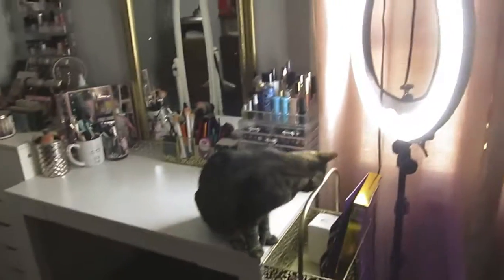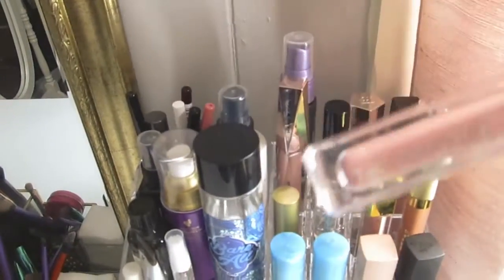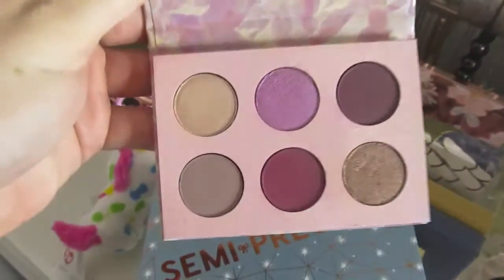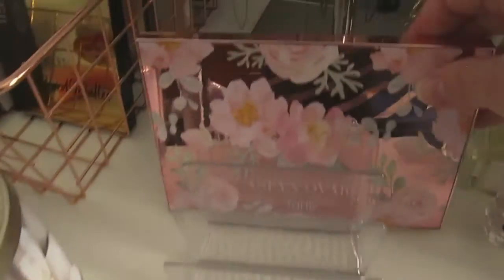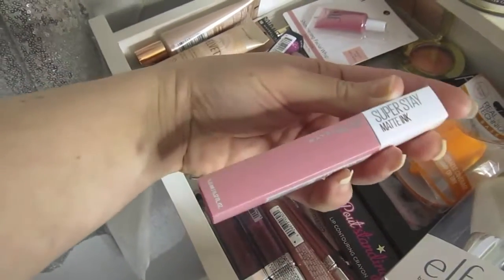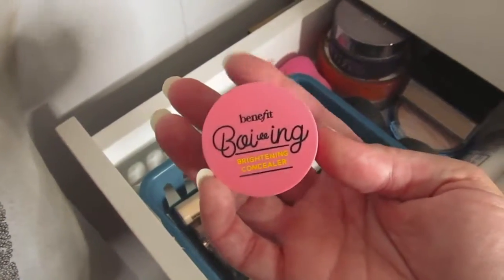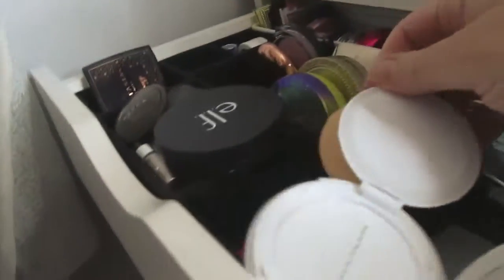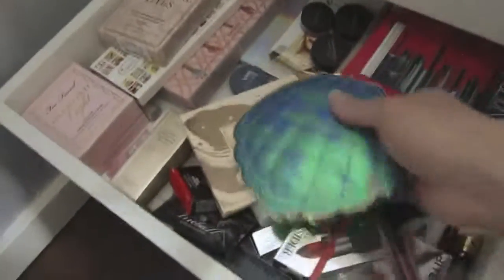Makeup Collection Tour of A Healthy Makeup Collection.... I think....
LOLOL, hey you guys!! The time has come... I am showing you my makeup collection. I consider it to be a healthy collection. No PR just a normal girl who buys all her own makeup. Some may think it's too much. It makes me happy :)